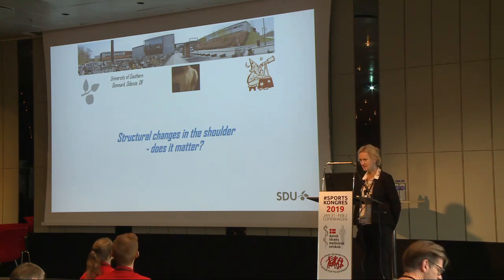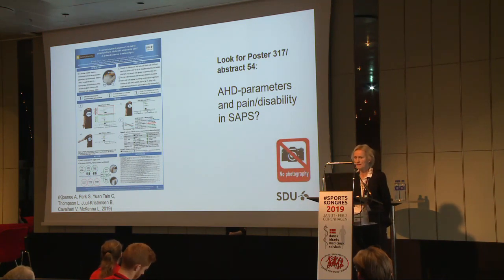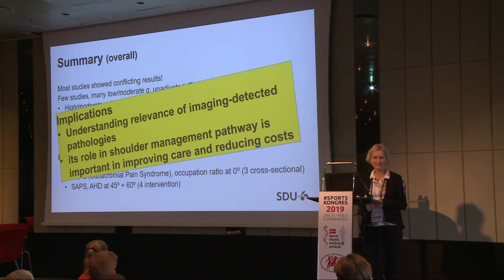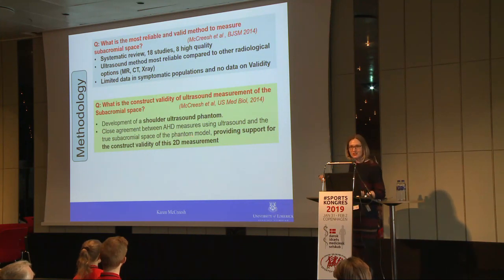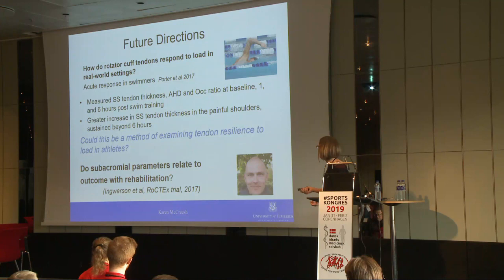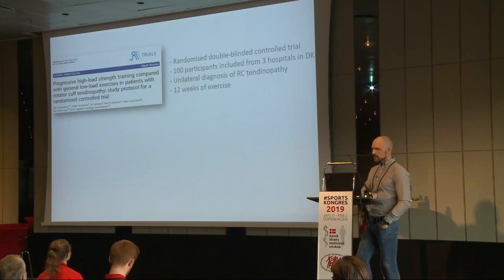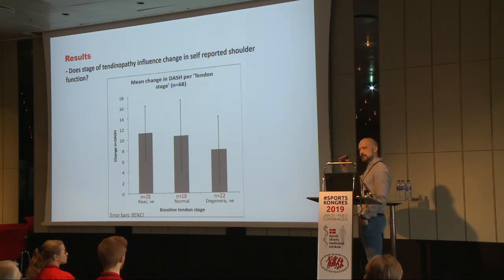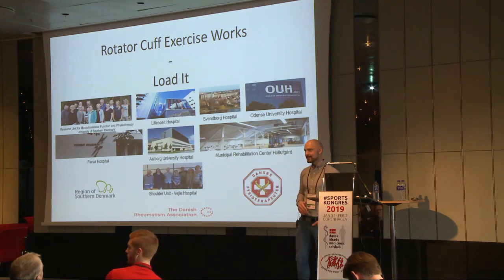Structural changes in the shoulder – does it matter? - SportsKongres 2019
Structural changes in the shoulder – does it matter?

Lectures
Are image detected shoulder structures related to self-reported pain and function?
Prof. Birgit Juul-Kristensen, Denmark

Short-time effect of fatigue loading on supraspinatus tendon thickness in patients with rotator cuff tendinopathy: implications for exercise therapy?
As. Prof. Karen McCreesh, Ireland

Longitudinal effect of exercise modalities on supraspinatus tendon thickness in patients with rotator cuff tendinopathy – relations to pain and function?
Dr. Kim Ingwersen, Denmark